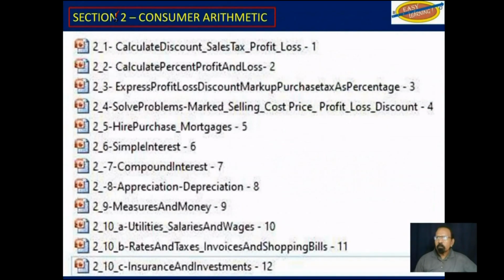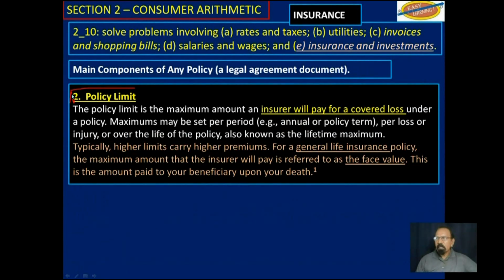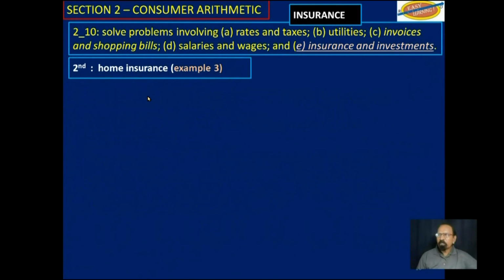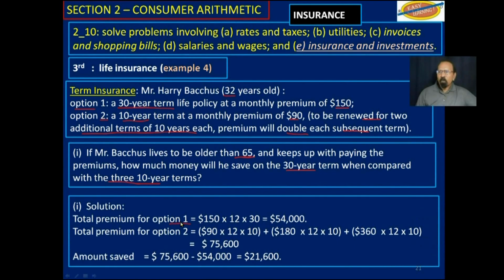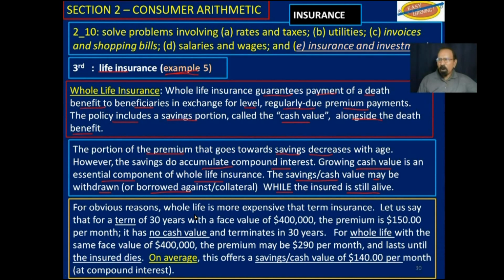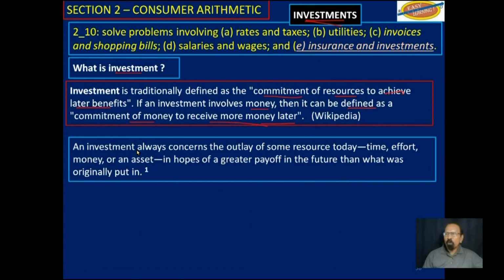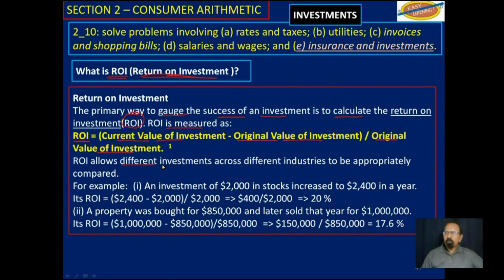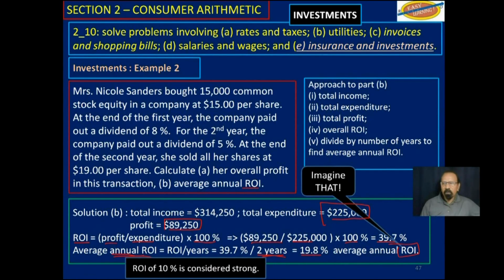MATH_2 _10 C - Insurance and Investments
This is the last part of objective 10 from Section 2.   It deals with insurance and investments.  CXC does not give any indication of how in-depth or what aspects should be studied here.  So I have to "wing" it.  This video may contain more that what CXC "had in mind" for CSEC level.  Never-the-less, it may be good for your general education.

In the first part, I deal with insurance of vehicles (comprehensive and third party) as well as home insurance, and life insurance (term and whole life).

In  the last part, I deal with types of investments, and then focused on stocks, and real estate.

The concept of ROI (Return On Investment) is also explained, and used to demonstrate it applications.  Essentially, it is (annual) percentage profit if the investment took years to mature.

It may look like a lecture on Principles of Business, Principles of Accounts , and Mathematics, all combined, and that's why it is so long.  Hope this helps.

I am so upset with CXC about this for its syllabus being so vague about something that should be precise.   After all, what could be more precise than Mathematics?

The link for that on-line insurance calculator used in this video is shown below:

Copy and paste in your browser.